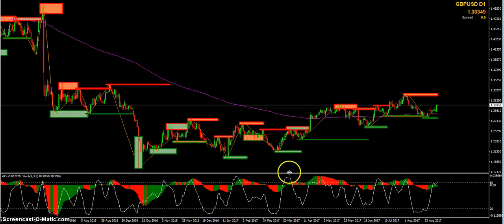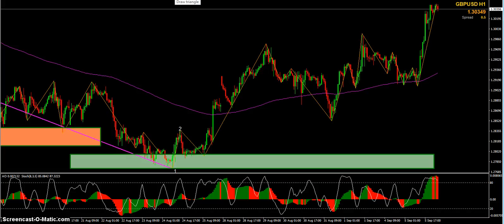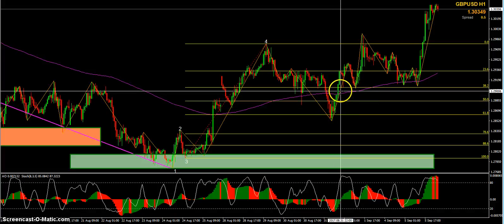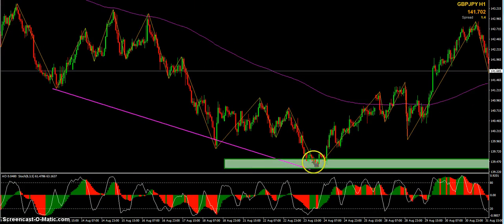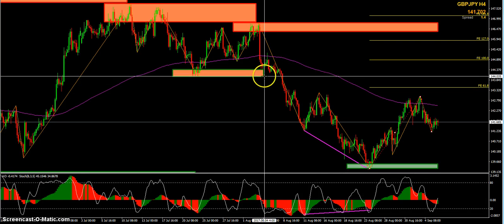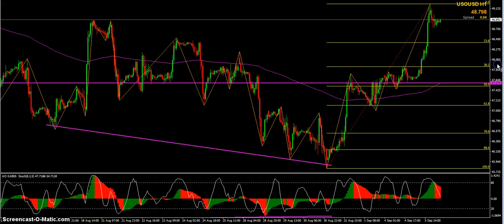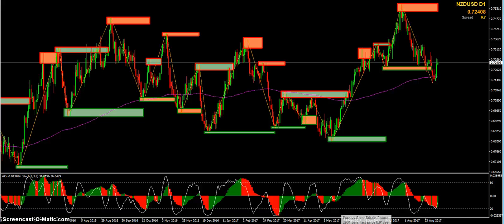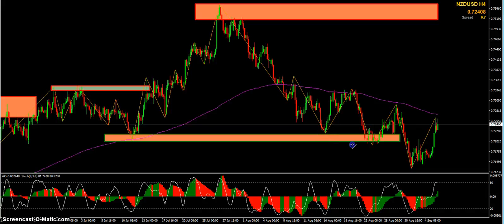Week 36 (2017) - Forex Market Review